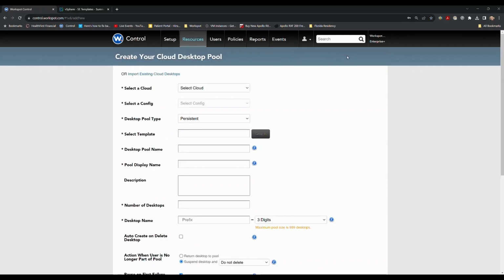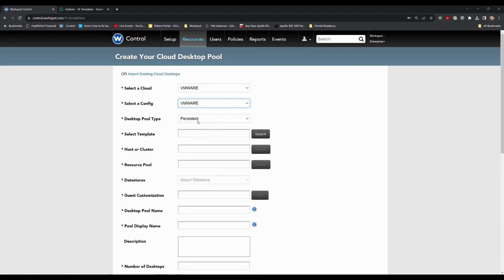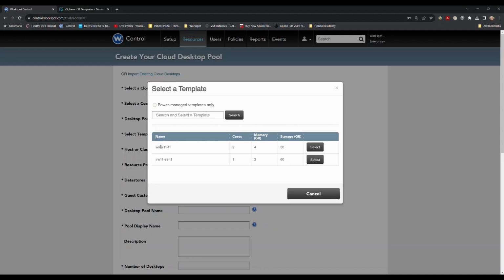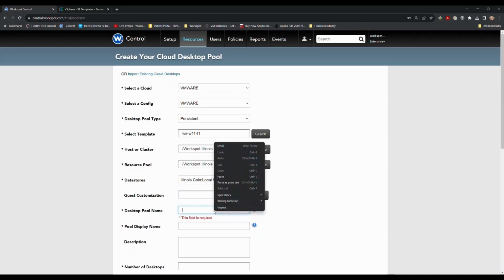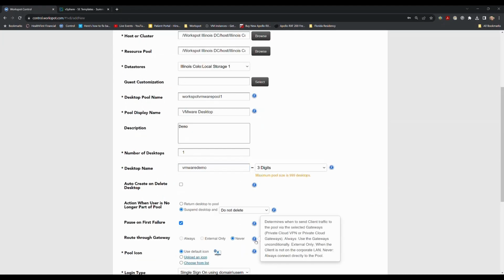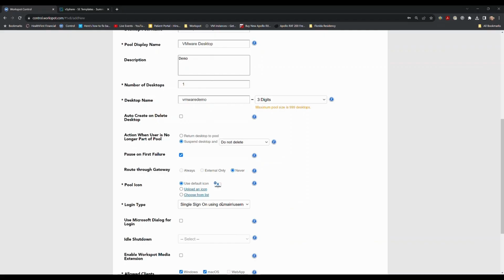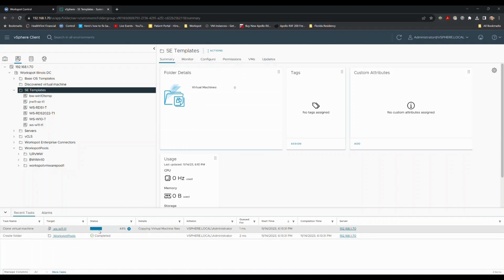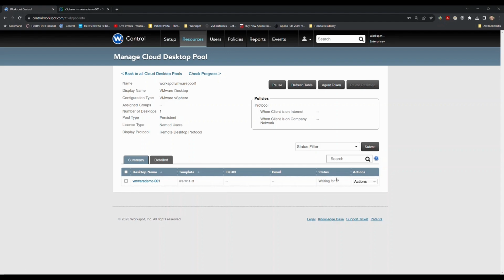Create Desktop Pool - VMware vSphere